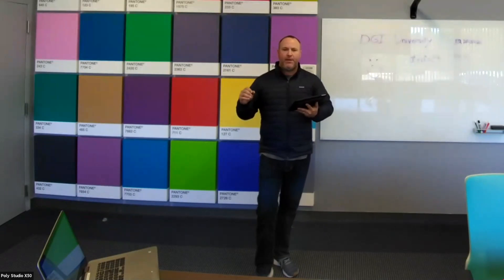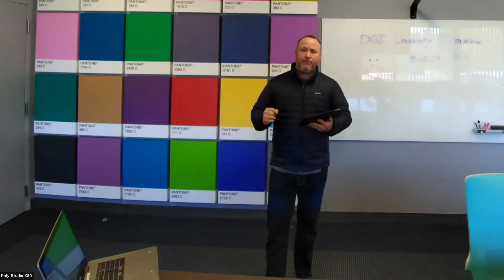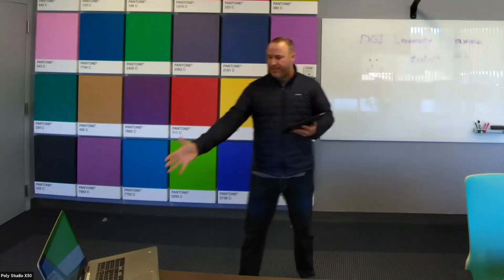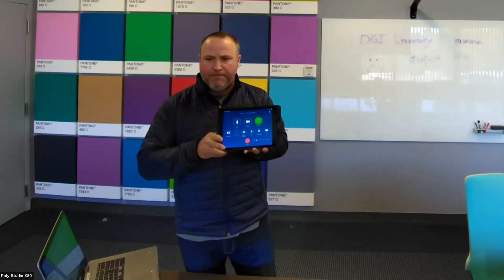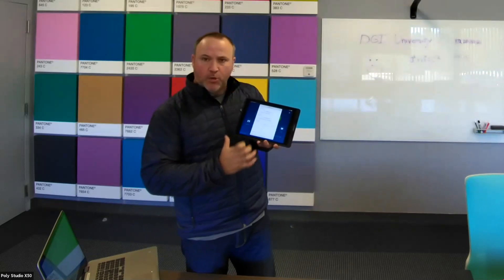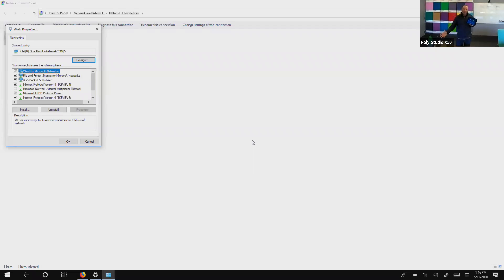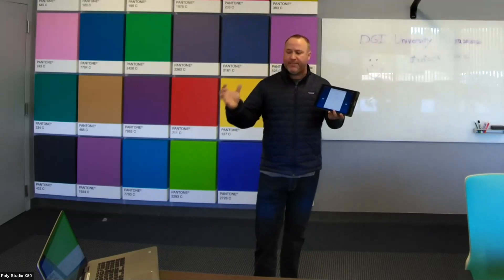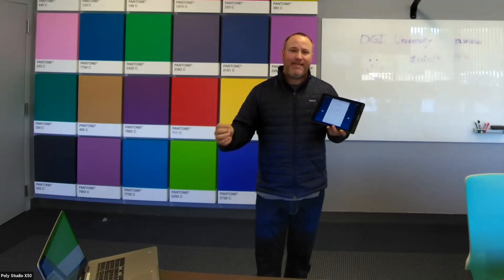HDMI input for Zoom Room and Poly X50 Manual HDMI trigger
sample video showing that hardwired HDMI input can set so it is not automatically shared at all times.  This is a great case for resident PCs.